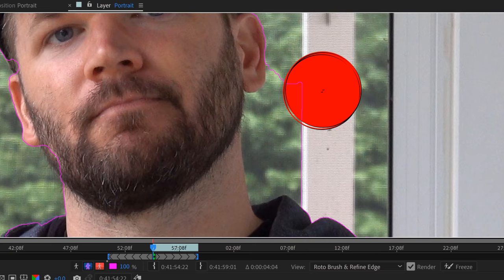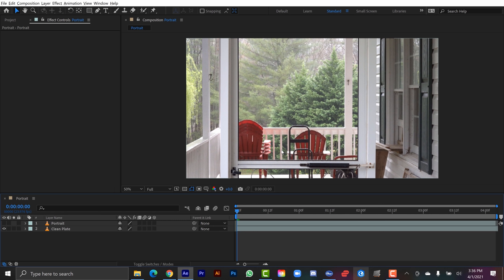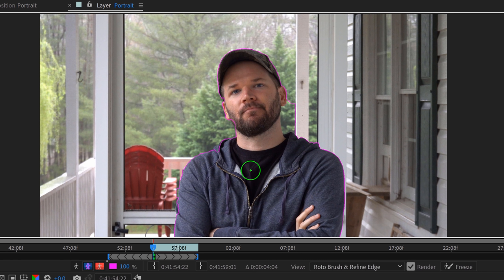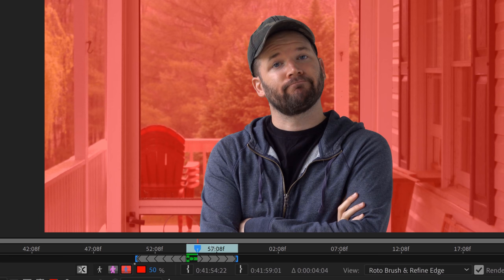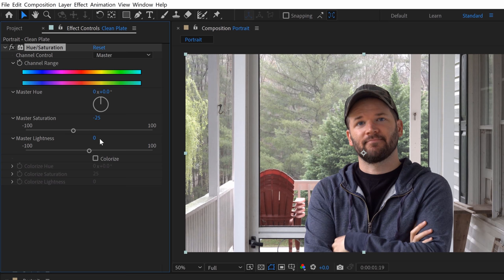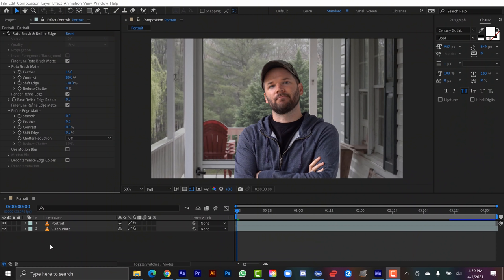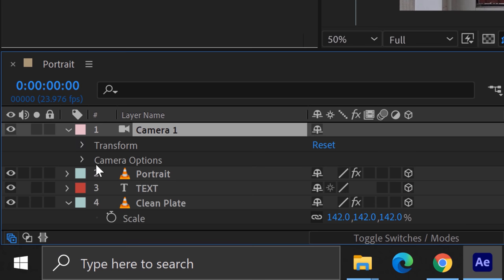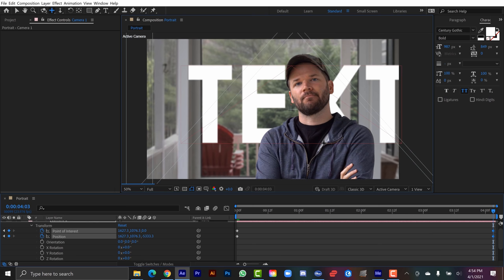5 Ways to Fix A Boring Shot with the Rotobrush In After Effects | PremiumBeat.com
- Find five new ways the Rotobrush can give your static footage new life. Take a look at the blog to check out a written version of this After Effects tutorial.